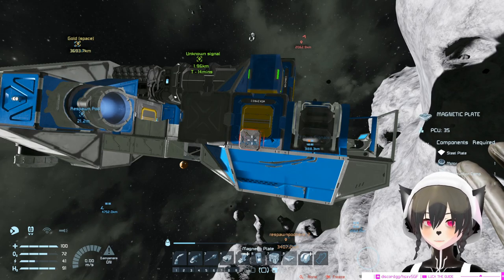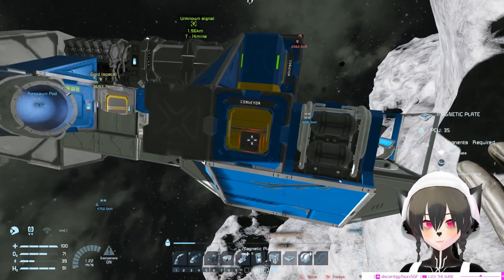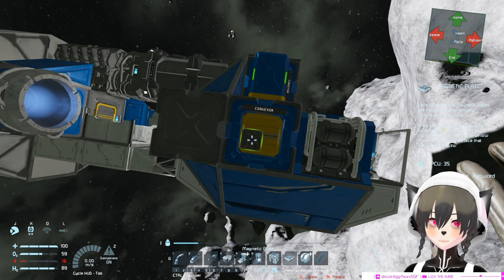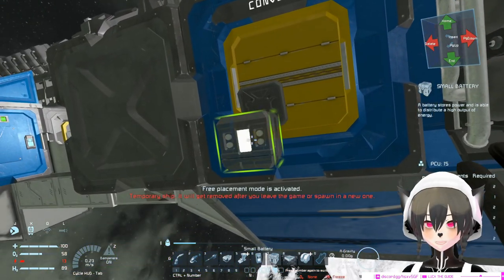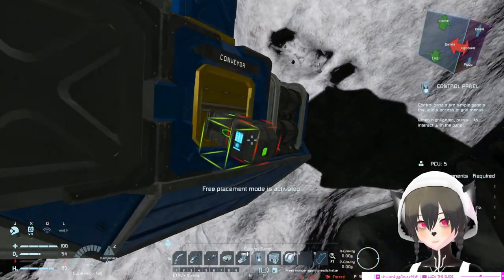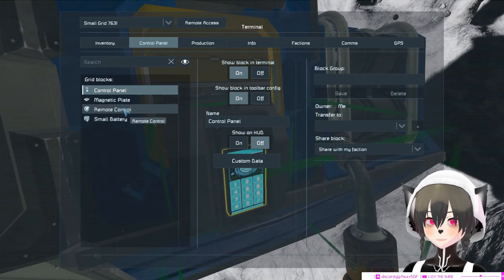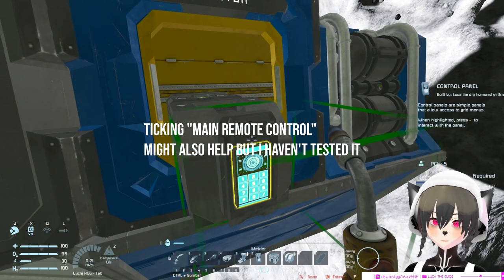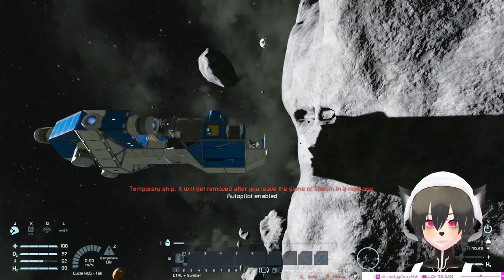Compact Killswitch, Paralyze Enemy Ship Sneakily, Space Engineers Survival Warfare Combat Tutorial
A short video showing how to make a compact killswitch that you can carry in your engineer's inventory to disable your enemy's ship. This is more advantageous than bringing a large grid remote control because it's harder to find and also you can carry more, also not sure how large grid remote control will behave when put on an enemy ship or a grid that is not mostly yours